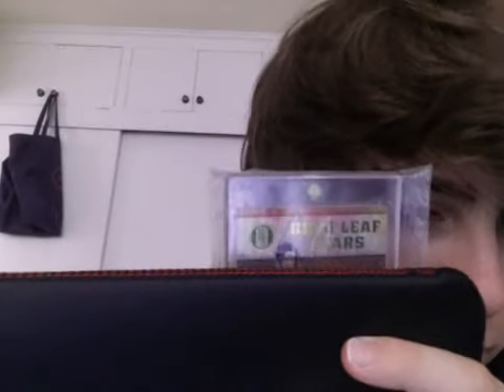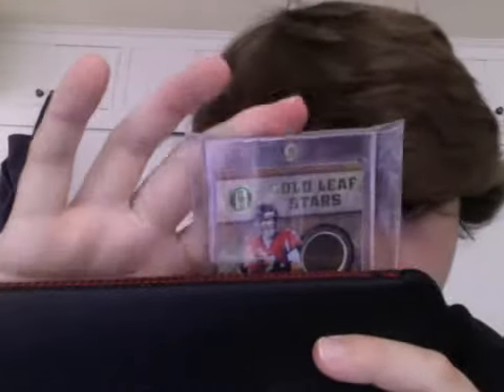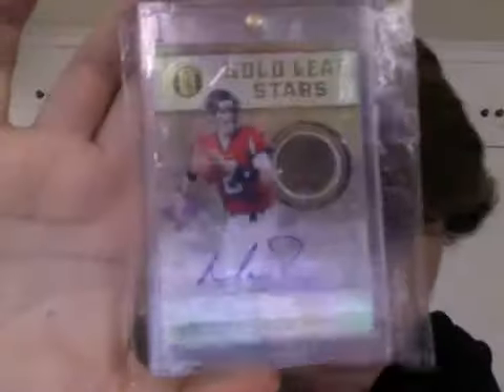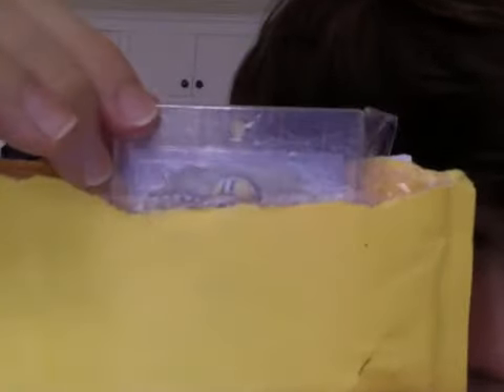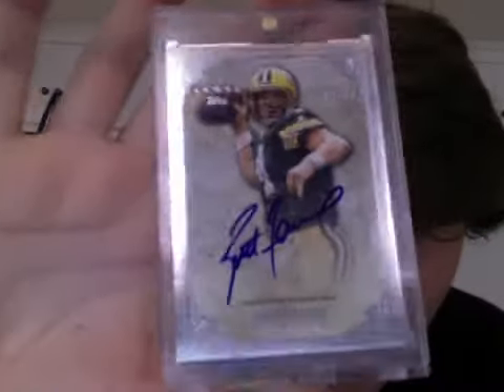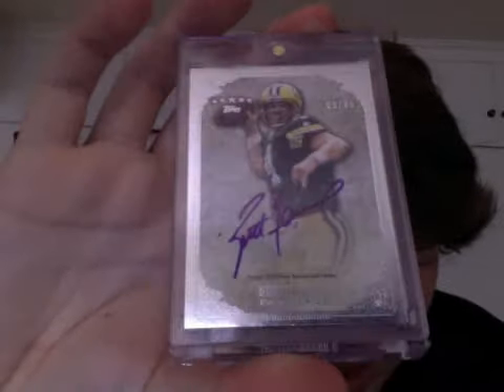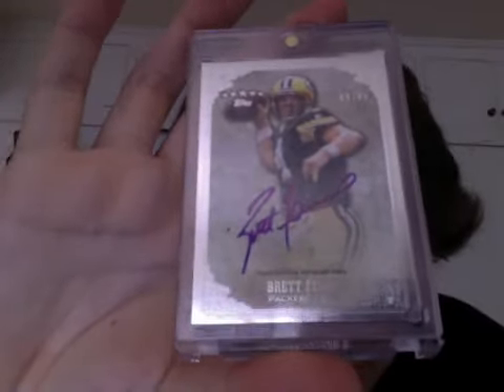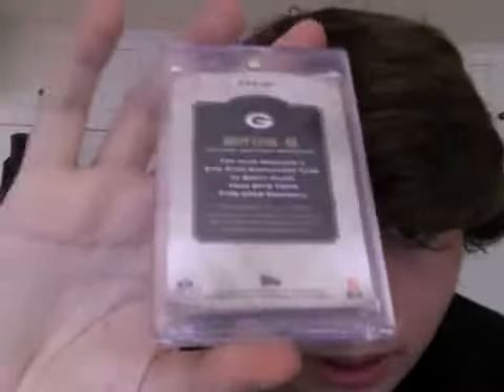2 Package Mailday. Why Youtubers are the Best.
It's things like this that can bring a smile to my face more easily than so many other things. You guys mean the world to me and I've met so many great people on here. Love all of you guys to death. Favre is staying with me forever. For those of you that were wondering, my birthday is June 22.